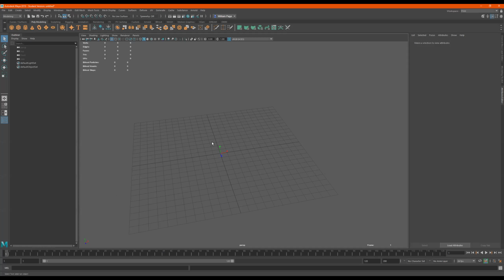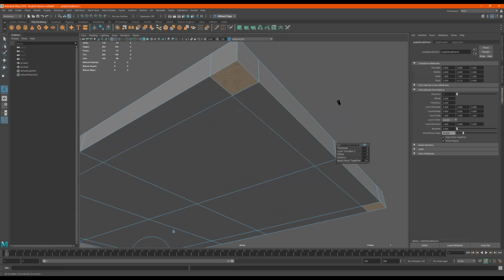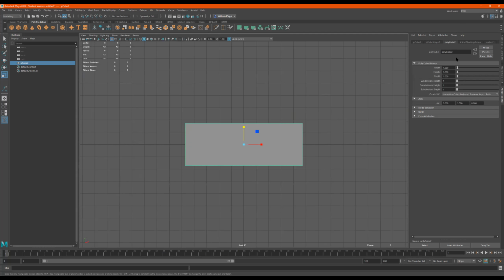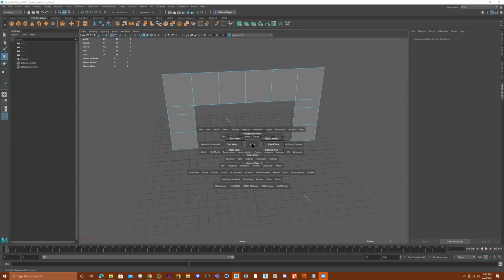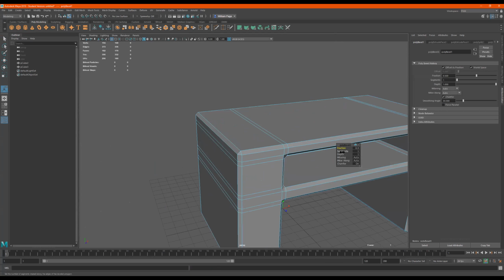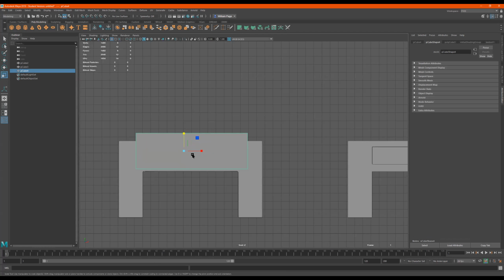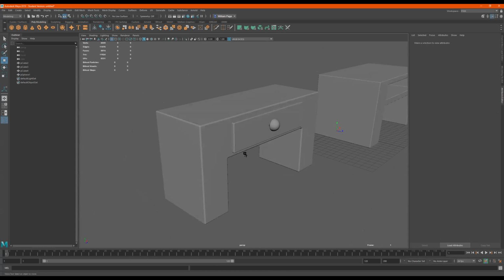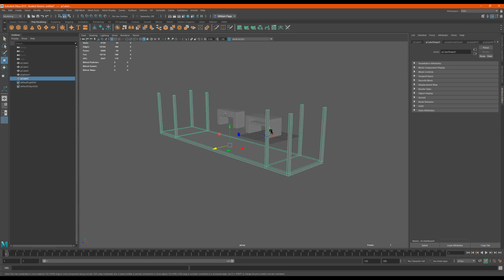Autodesk Maya || Table modeling. Beveling Edges & Knife tool